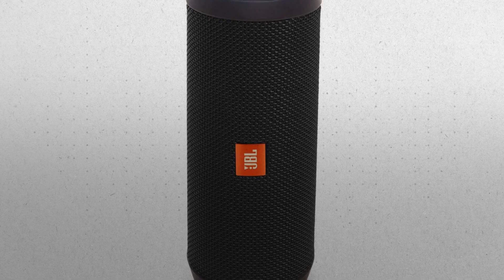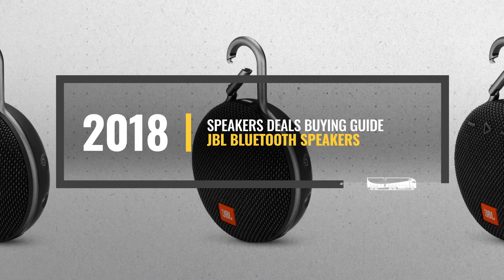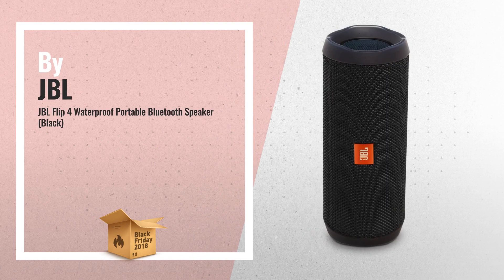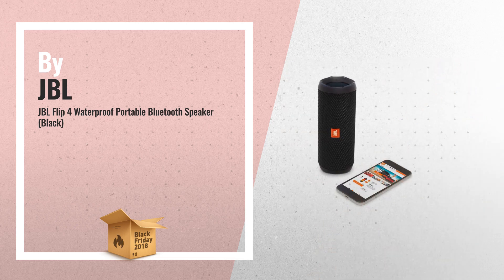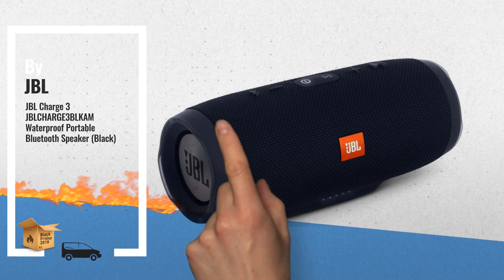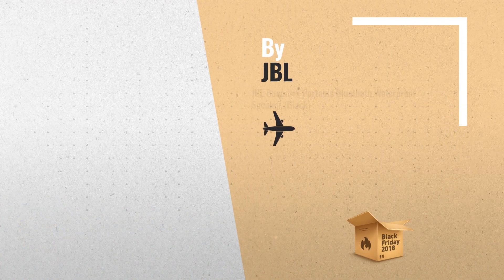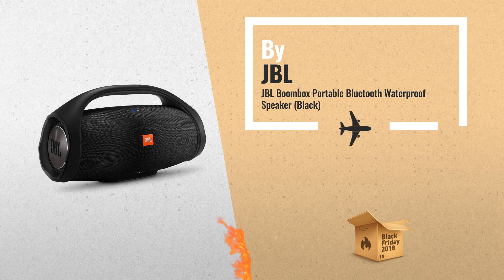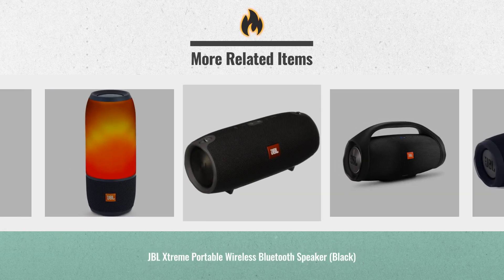Jbl Bluetooth Speakers Black Friday / Cyber Monday 2018 | Speakers Deals Buying Guide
* New! 2019 Black Friday / Cyber Monday Speakers Deals and Updates.

Add to Cart to Get Black-Friday/Cyber-Monday Price Alerts:
Black Friday / Cyber Monday JBL Flip 4 Waterproof Portable Bluetooth Speaker - Black by JBL

Black Friday / Cyber Monday JBL Charge 3 JBLCHARGE3BLKAM Waterproof Portable Bluetooth Speaker (Black) by JBL

Black Friday / Cyber Monday JBL Boombox Portable Bluetooth Waterproof Speaker (Black) by JBL

Black Friday / Cyber Monday JBL Xtreme Portable Wireless Bluetooth Speaker (Black) by JBL

Black Friday / Cyber Monday JBL Pulse 3 Wireless Bluetooth IPX7 Waterproof Speaker (Black) by JBL

Black Friday / Cyber Monday JBL Clip 3 Portable Waterproof Wireless Bluetooth Speaker - Black by JBL

Black Friday / Cyber Monday JBL Xtreme 2 Portable Waterproof Wireless Bluetooth Speaker - Black by JBL